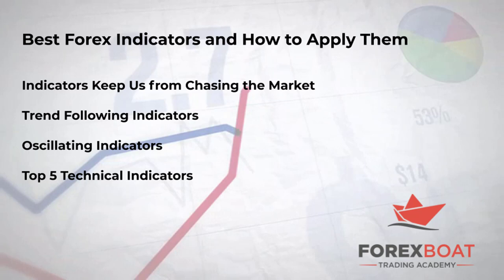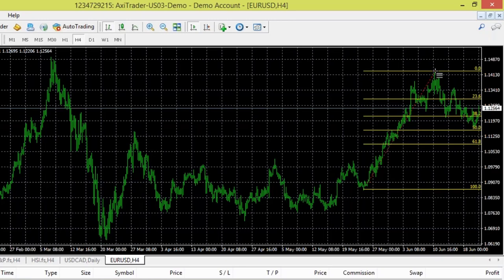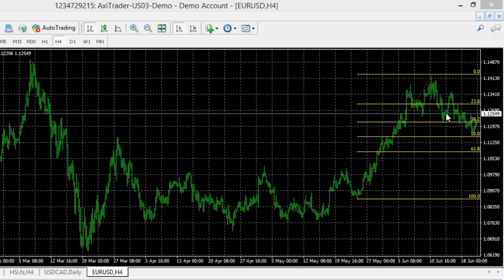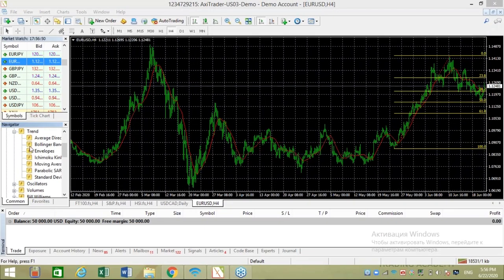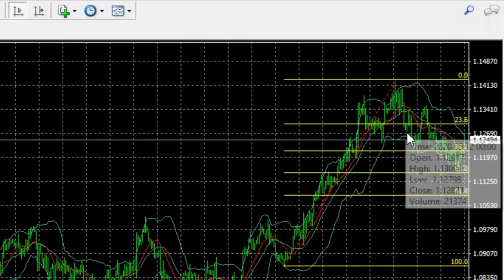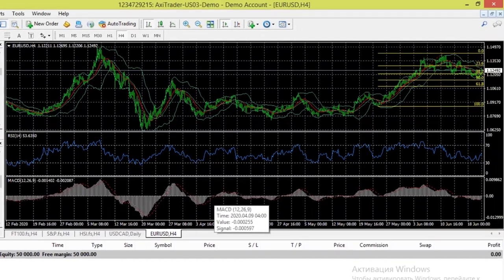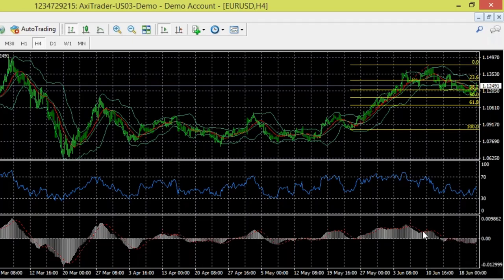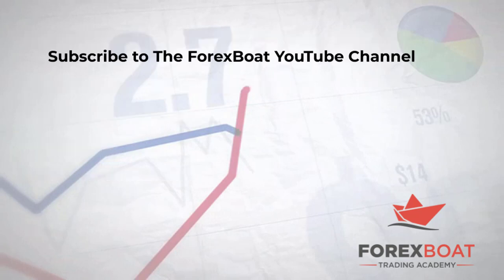How to Use the Top 5 Forex Indicators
Forex indicators are a big part of technical analysis and they offer some wonderful uses for traders. These include being able to quickly and easily spot trends,  to give trade ideas, to create trading signals to give entry and exit points, and they even confirm those signals, further taking the guesswork out of trading.

In this video, Dan shares his top 5 Forex Indicators and how to use them in MetaTrader 4.

Timestamps:
1:26 Forex Indicators Overview

Trend Indicators:
2:55 Fibonacci Retracement Indicator
7:15 Moving Averages
9:23 Bollinger Bands

Oscillators:
12:07 RSI Indicator
12:50 MACD Indicator